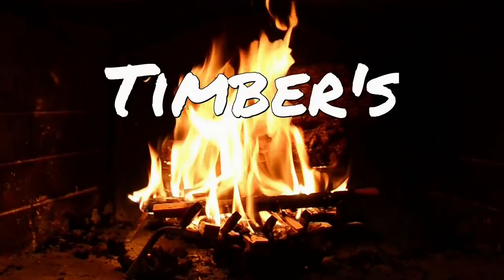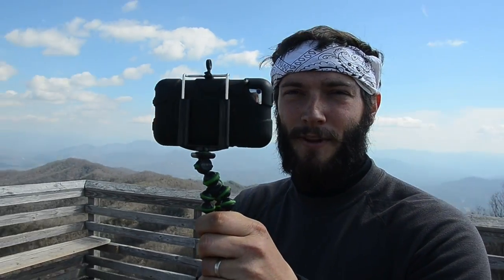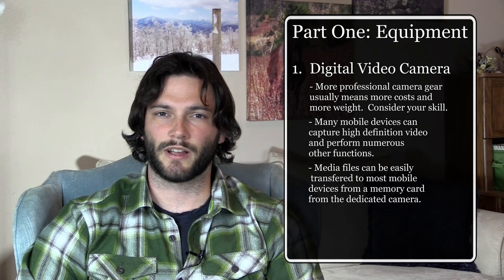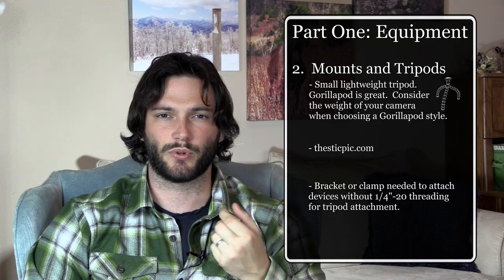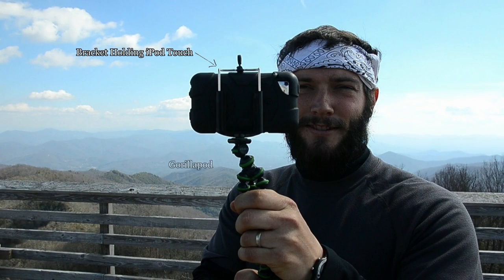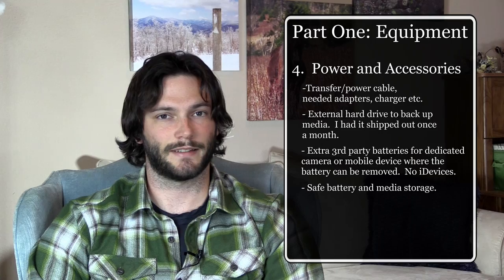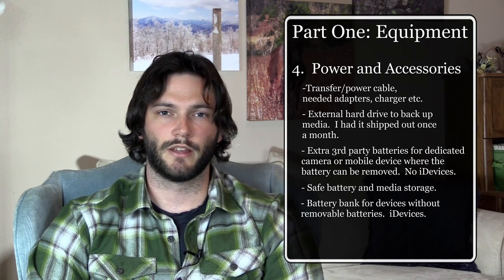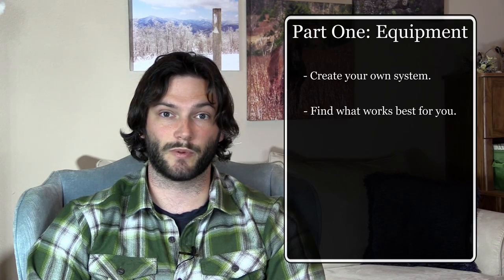Video Production for Long Distance Hiking - Part 1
Timber's Fireside Learning Time
Video Production for Long Distance Hiking
Part 1: Equipment